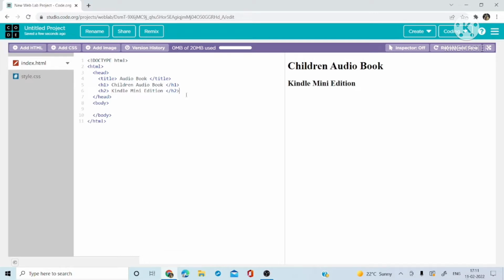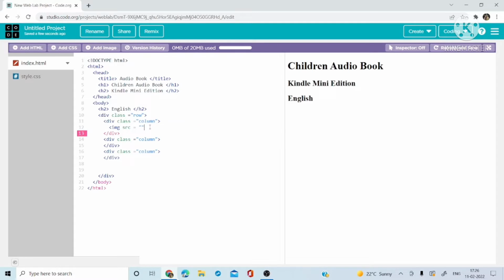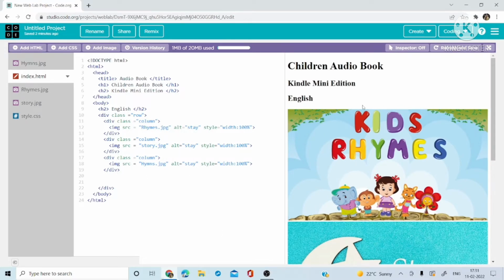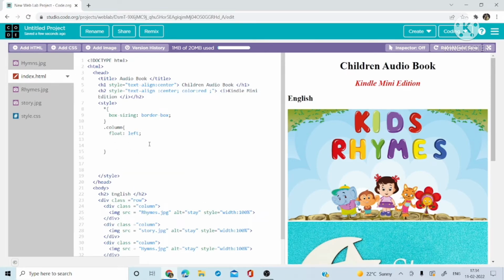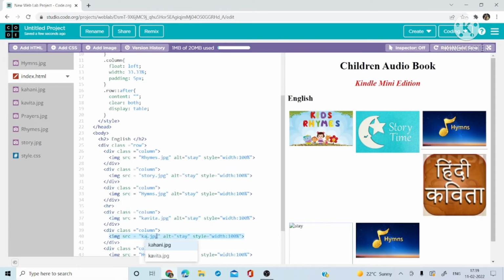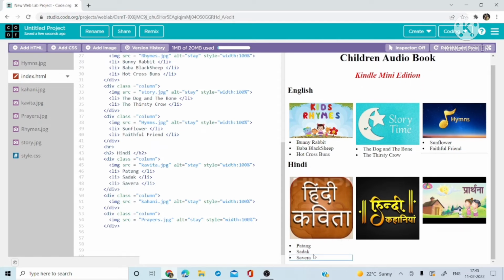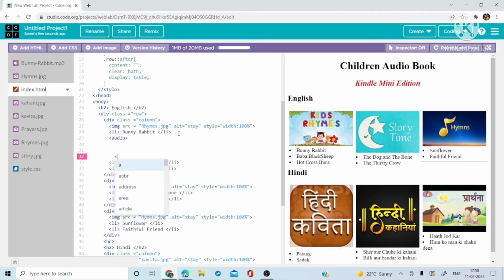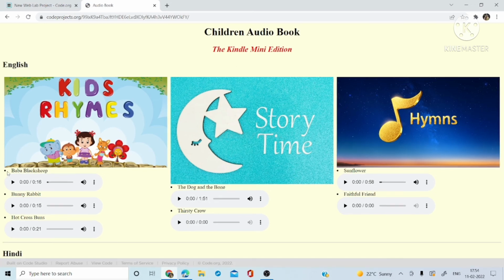How to clone a website I Clone of Kindle l Children Audio Book l Replica of Kindle Audio Book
This Video is an application of what all we have learnt in HTML Playlist.